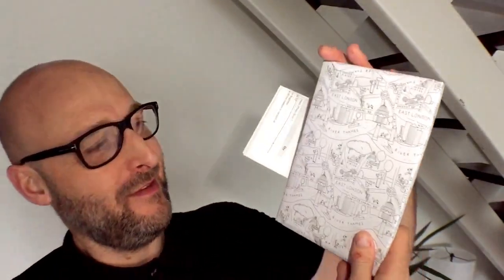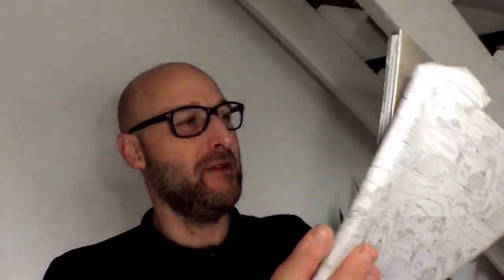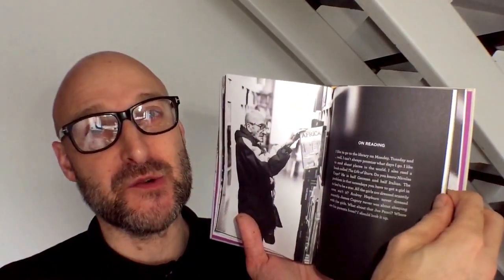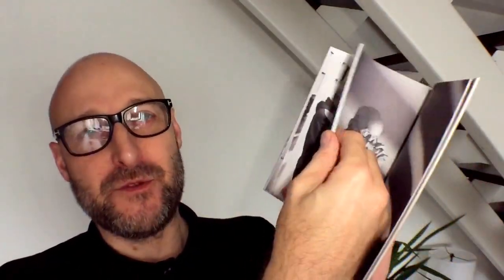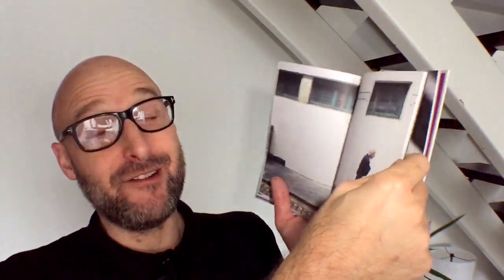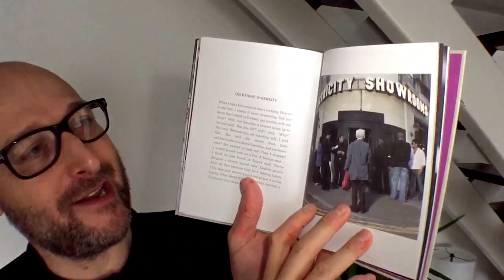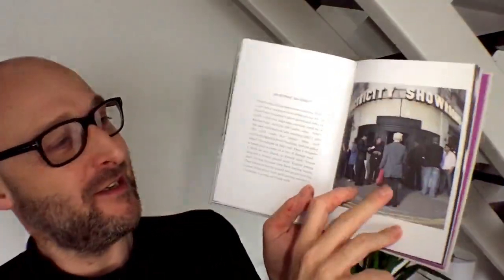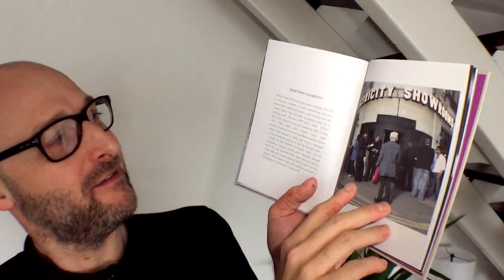010 Martin Usborne | I've Lived In East London For 86 1/2 Years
BUY: I've Lived In East London For 86 1/2 Years by Martin Usbourne

"Joseph Markovitch has left London only once to go to the seaside with his mother. He loves Nicolas Cage, has five sugars in his tea, would have married a six foot two Hispanic woman but in the end had such bad chest catarrh he never had a girlfriend. ”

Richard Chambury is a photographer based in London.

FOLLOW RICHFOTO